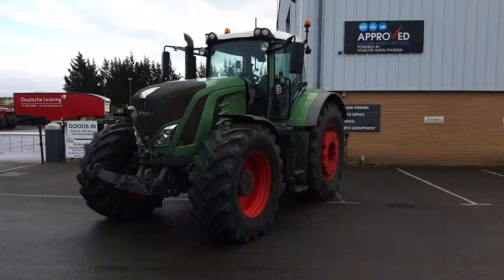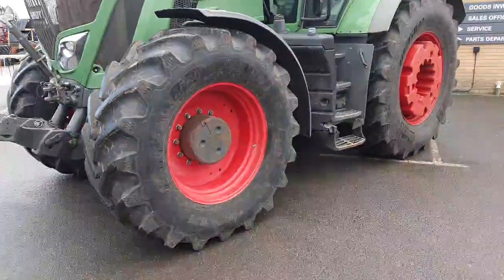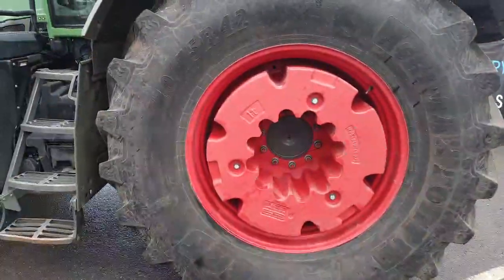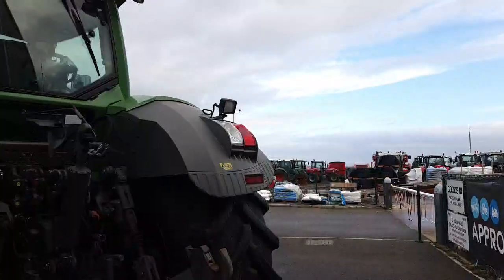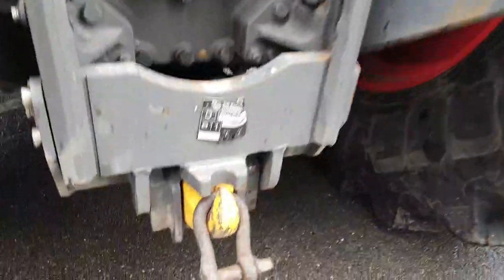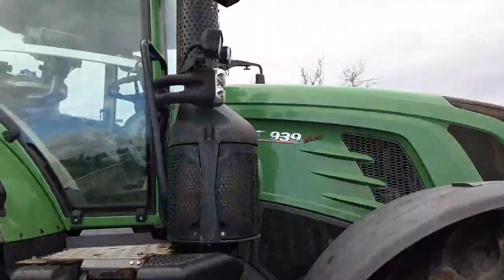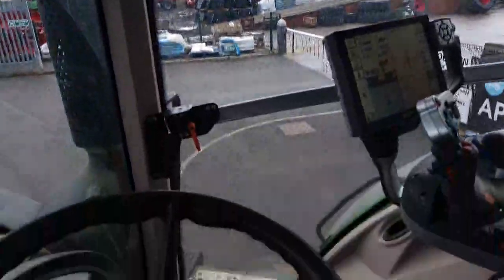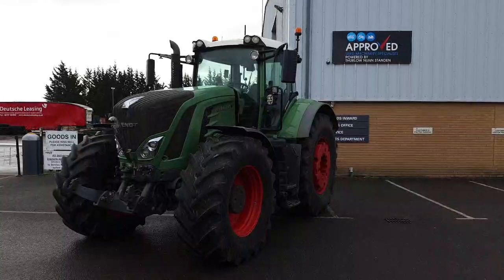Fendt 939 FN Tractor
If you are interested in this used Fendt 939 FN tractor please contact James Clark on 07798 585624 quoting stock number 21051812.

This machine will come with a minimum of 6 months warranty.

Thurlow Nunn Standen - new and used tractors and agricultural machinery dealers based in East Anglia.